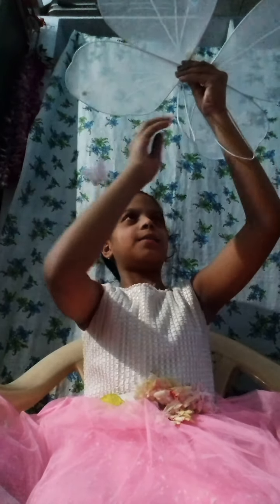my fairy makeover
hi guys
 welcome back
todays fairy makeover
pls watch it till end
see u in next video bye